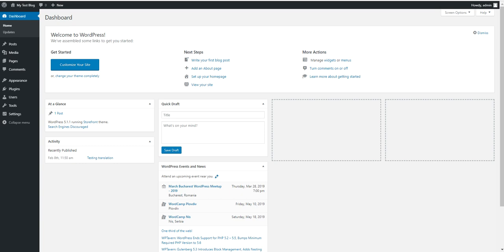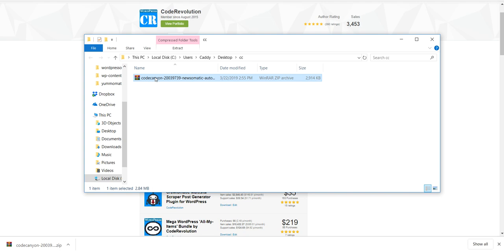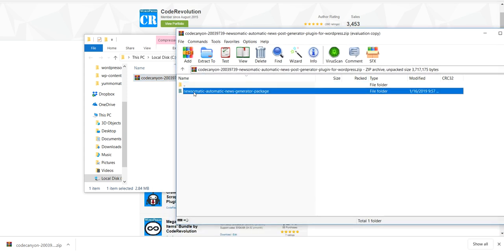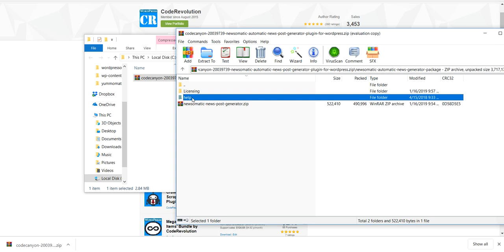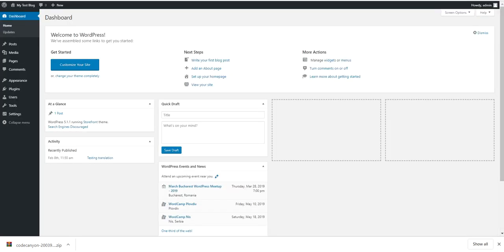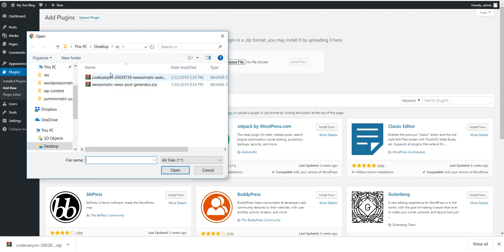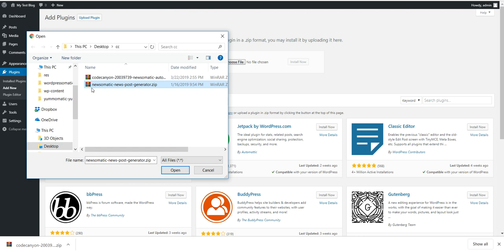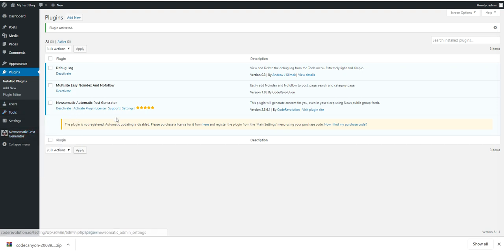How to Install the plugins downloaded from CodeCanyon?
This video will help you how to install plugins downloaded from CodeCanyon - extract zip files with documentation and install the plugin zip file on your WordPress install.